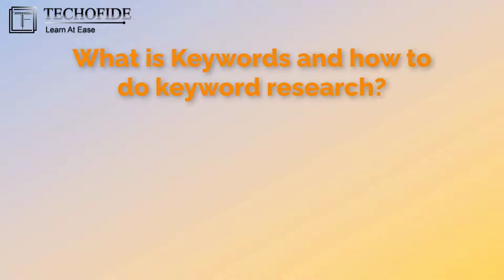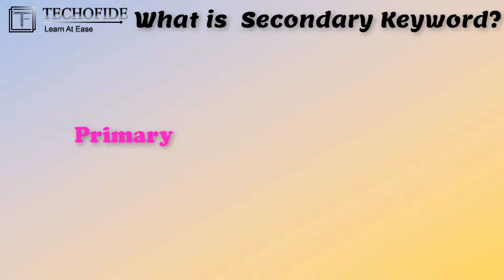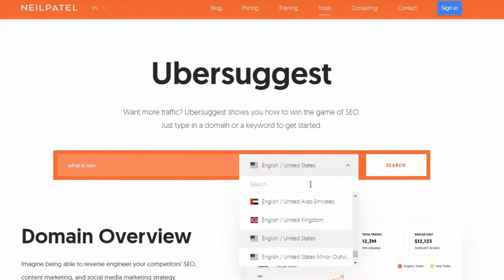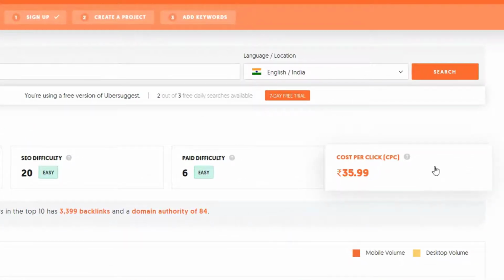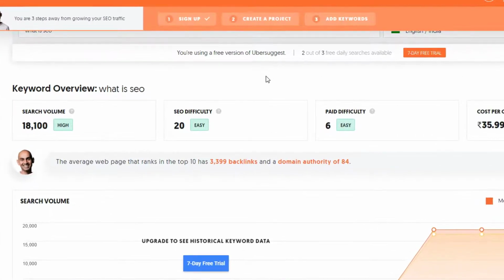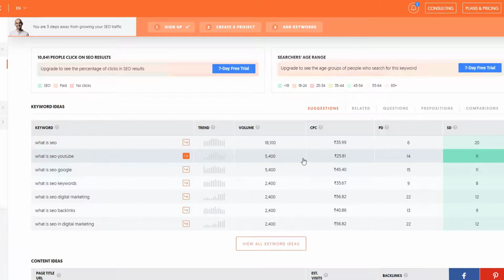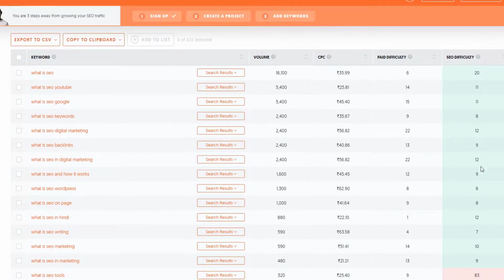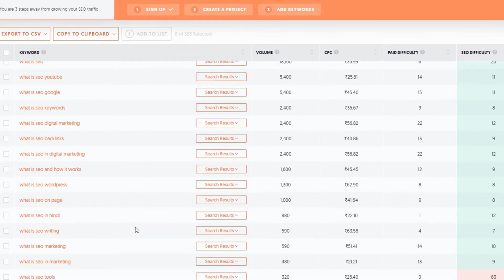What is Keyword | How to do Keyword Research | Keyword Analysis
In this video, I’m going to show you what is keyword and how to do keyword research, you will also see how you can do keyword analysis by using keyword research tools.

Do you know what is keyword and why is it so important to do keyword research before writing a blog post?
I have shared everything in this video about keyword meaning, keyword research, keyword analysis, practical demo on keyword research and my recommendations.

This is the fourth video of the How to Write a Blog [For Beginner's] |Techofide series in which you will see:
What is keyword
how to do keyword research
what is primary keyword
what is secondary keyword
How to do keyword analysis
What is keyword analysis in seo
How to build keywords for your website
Why keyword is so important
what does keyword mean
keyword deinition
seo keywords meaning
This How to Write a Blog [For Beginner's] |Techofide series will teach you practically everything about:
How to write a blog for beginners
How to write a blog article
What is seo
how to use seo
how to use ckeditor
How to write a good blog post
How to write a good blog
What is keyword
How to write a successful blog
How writing a blog post is easy
How to write a blog and make money
How to write a blog on google
How to write a personal blog
How to write a blog online free
what is seo and how it works
what is seo stand for
what is seo in hindi
search engine optimization
Do you know blogging is a new way to improve your learning?

Represent yourself on the internet with us. Make a blog and showcase your work to the world.

Get advantage of the free opportunity,  Add it to your resume to make it more valuable and different from others.

And last but not least you can also start earning with your blogs if they get good ranking on google

Now, what are you waiting for?

Steps to start:
1.
2. After logging, Go to the "Write" section from the top of the navigation bar.
3. Check our "Instructions to write a blog" before start writing a blog.